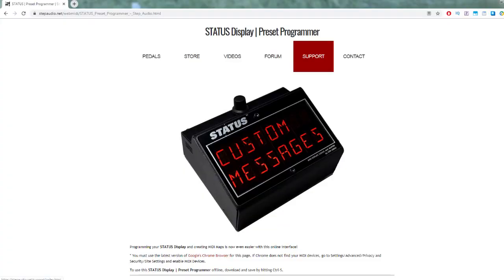STATUS MIDI Display | How to Name Presets | by Step Audio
This video shows how to name presets on STATUS, Step Audio's MIDI Display, Clock, and Mapper.